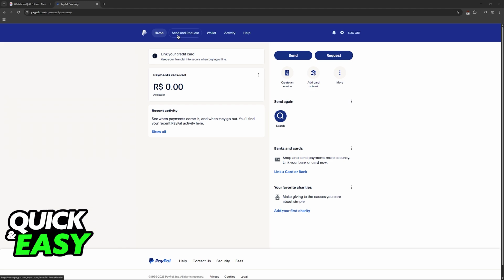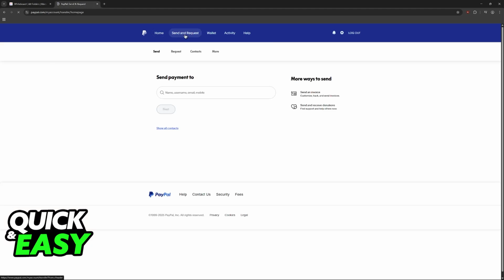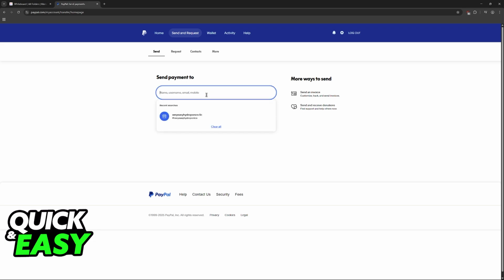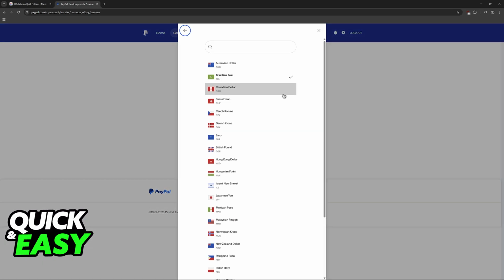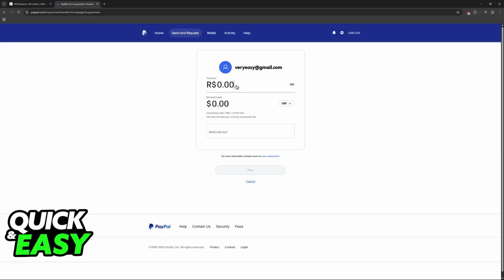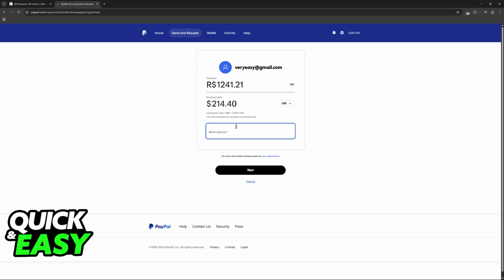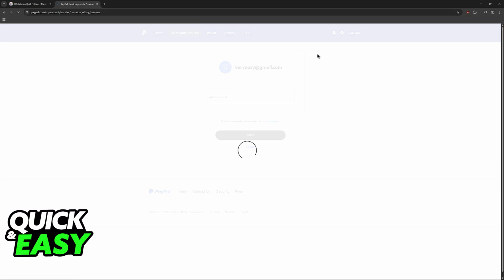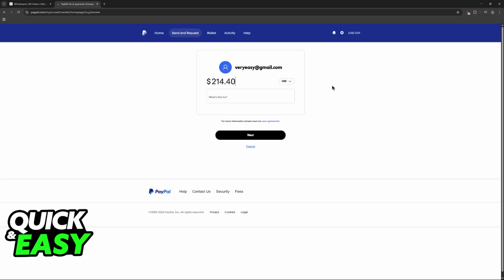How To Pay Someone on PayPal With Email (2025) - Step by Step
I will solve your doubts about how to pay someone on paypal with email, and whether or not it is possible to do this.

I hope I have helped you with the video!